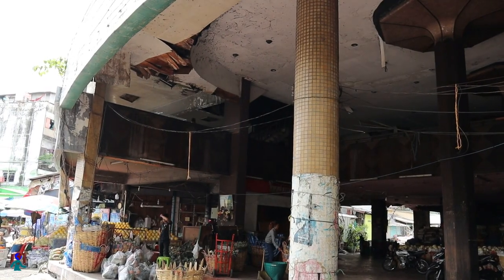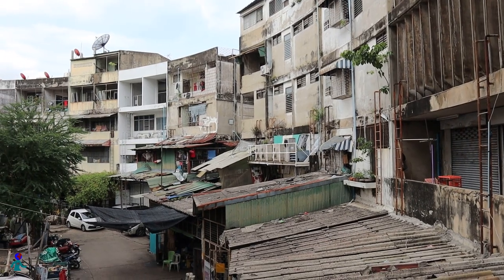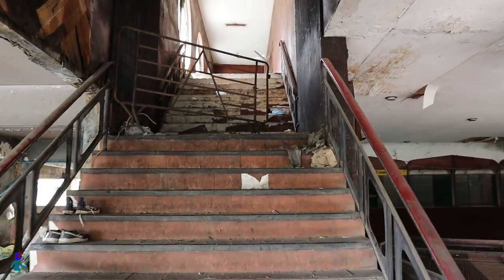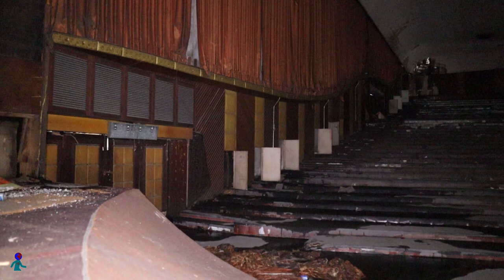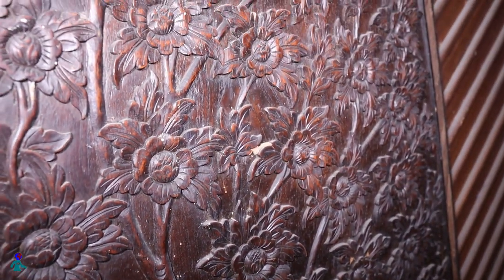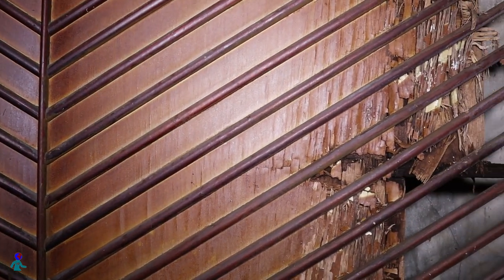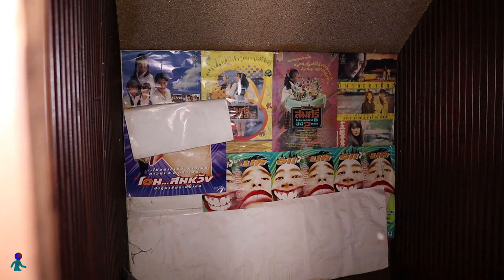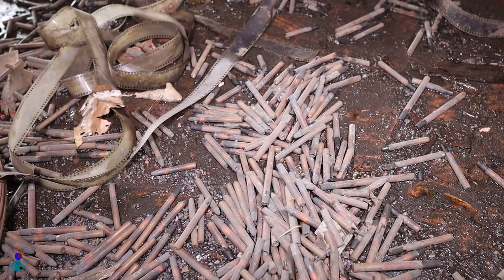🇹🇭 URBEX | 🎥 Abandoned Movie Theater in Bangkok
We explore an old art-deco traditional movie theater from the sixties, abandoned and decaying in the middle of Bangkok, Thailand.

Music credit
- La dernière séance, Eddy Mitchell / Pierre Papadiamandis, Concédé sous licence à YouTube par UMG (au nom de Universal Music Division Polydor); UMPG Publishing, UNIAO BRASILEIRA DE EDITORAS DE MUSICA - UBEM, LatinAutor, ASCAP, LatinAutor - UMPG, IRICOM, SODRAC, Sony ATV Publishing et 4 sociétés de gestion des droits musicaux